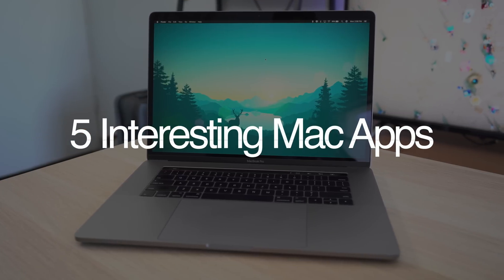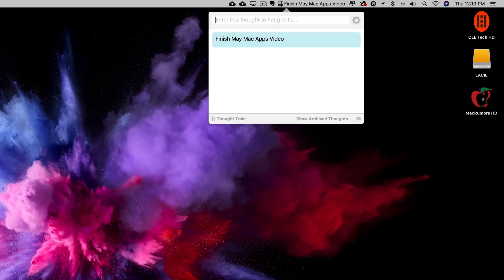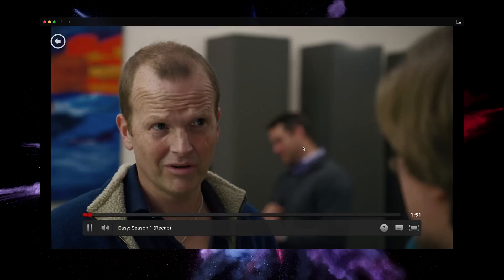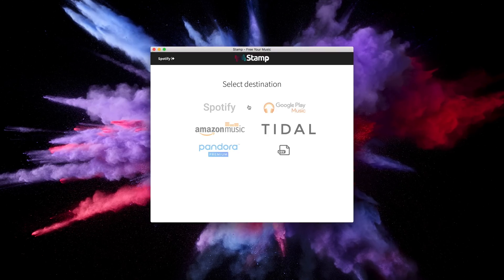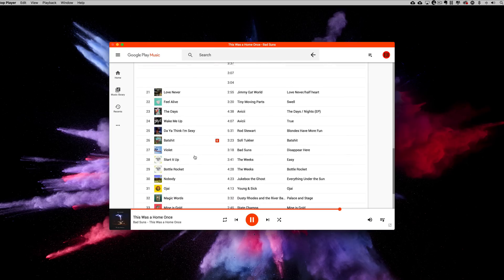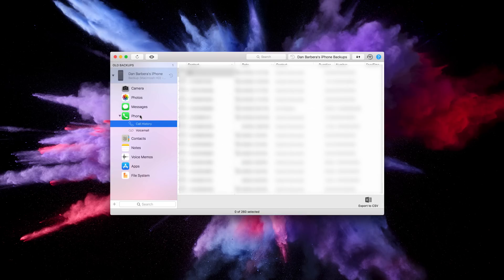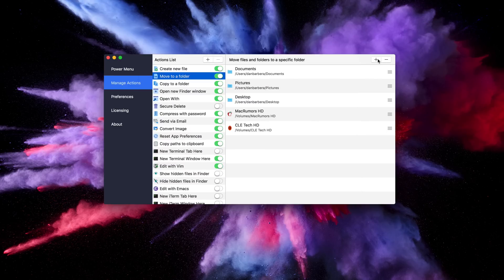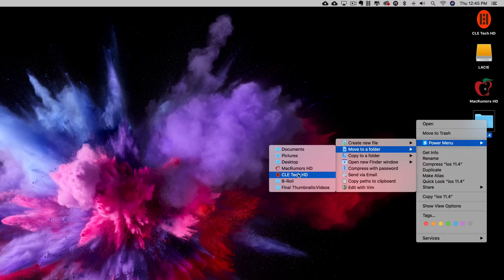5 Interesting Mac Apps - May 2018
In this video, we check out 5 more interesting macOS applications for May 2018.